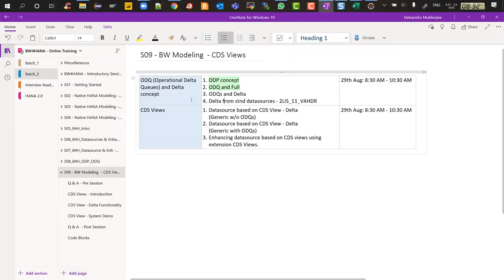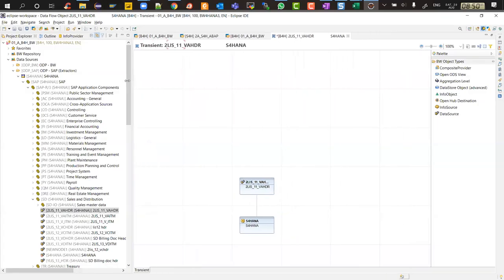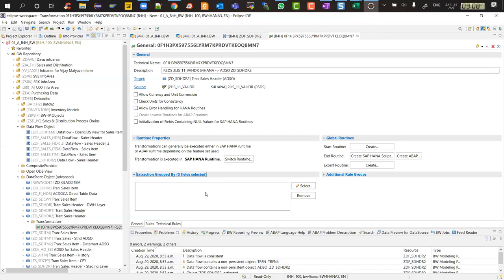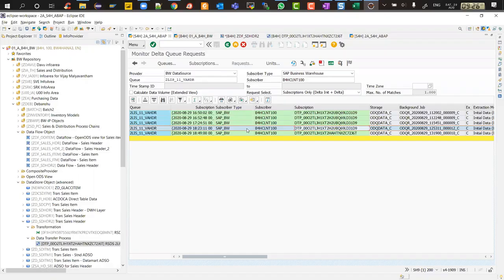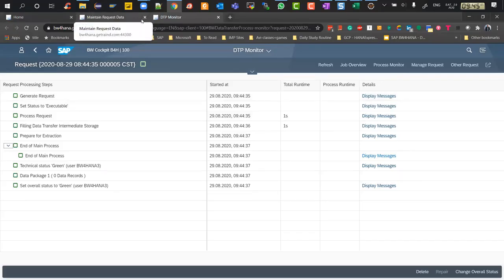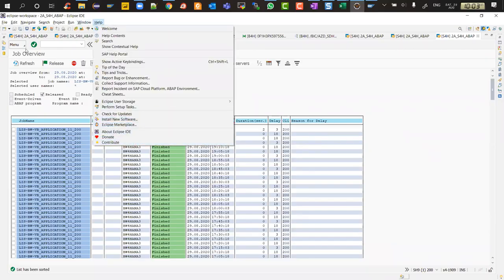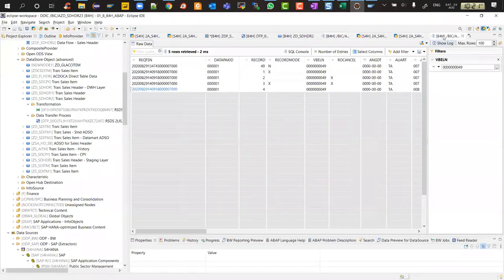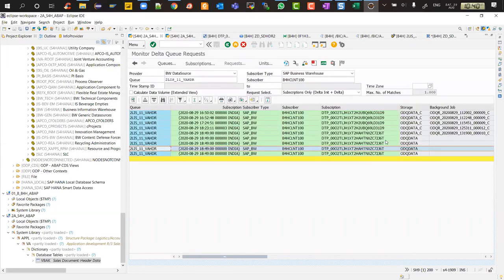BW4HANA - S09 ODPODQ